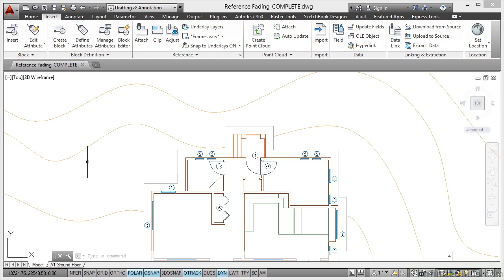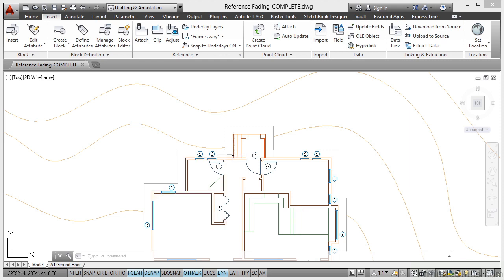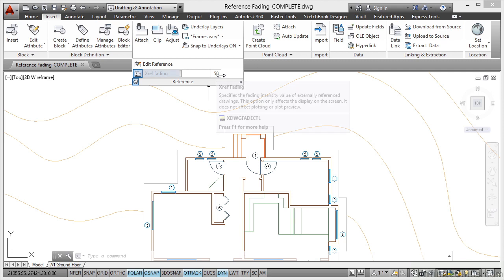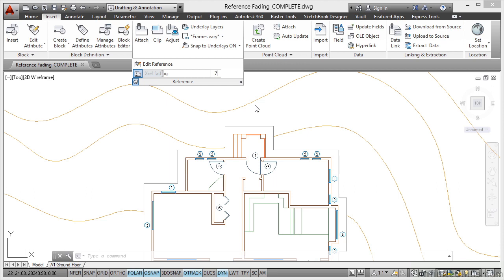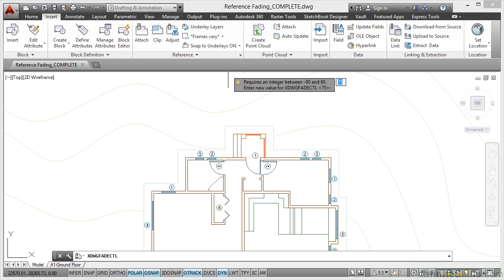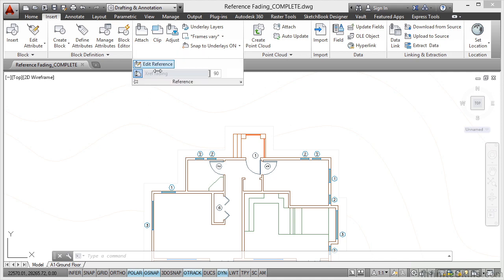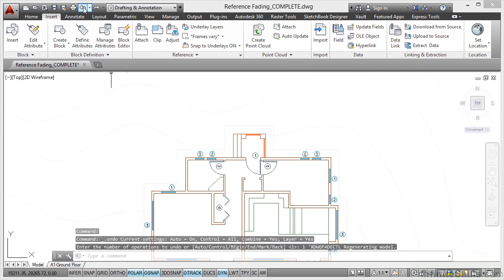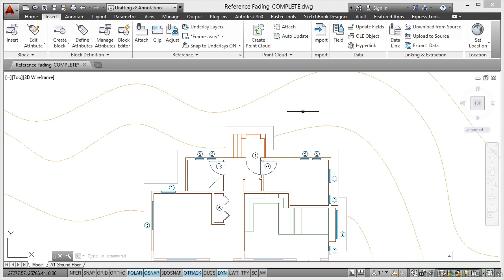AutoCAD Working with References 011